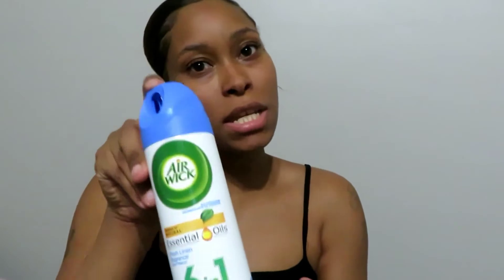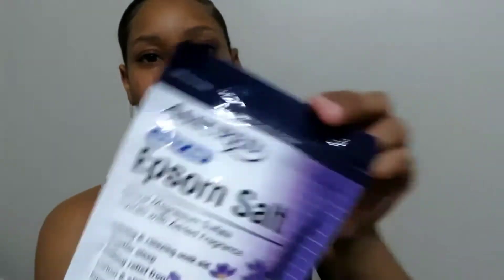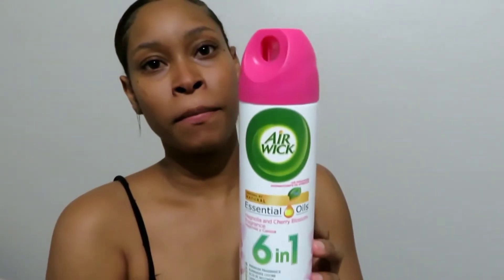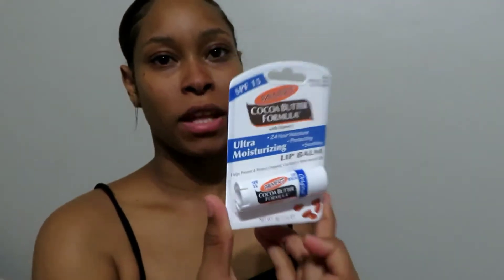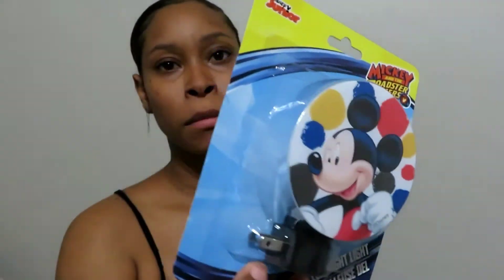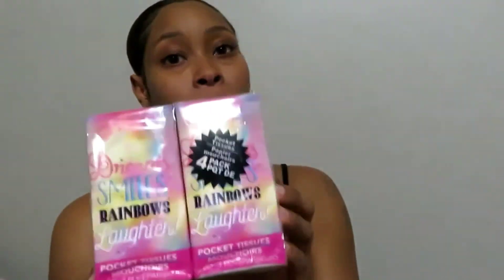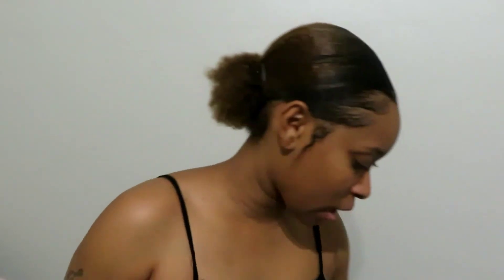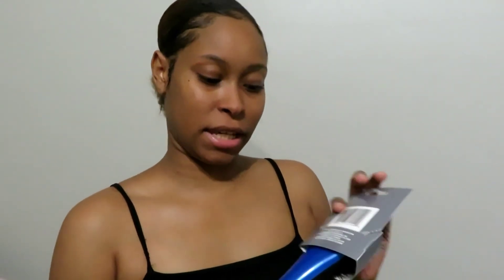Underrated Dollar Tree products you NEED in your life | Dollar Tree Haul 2020